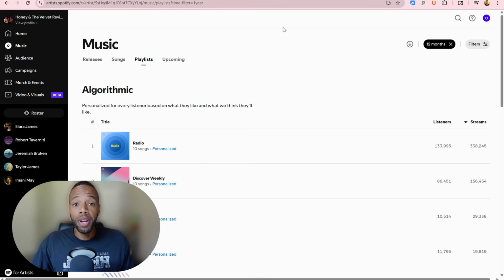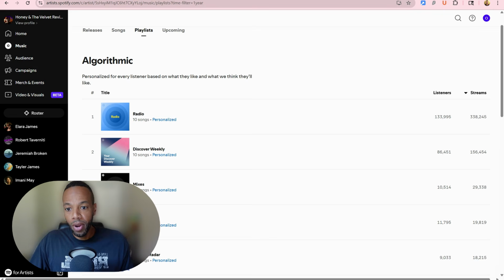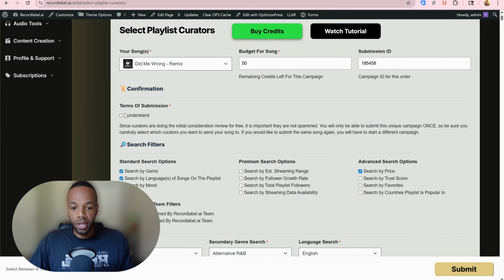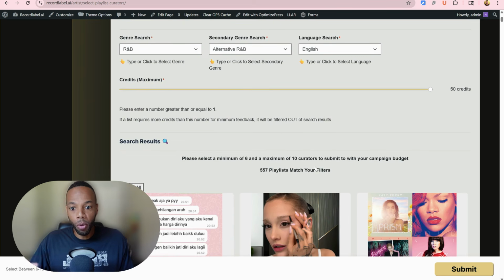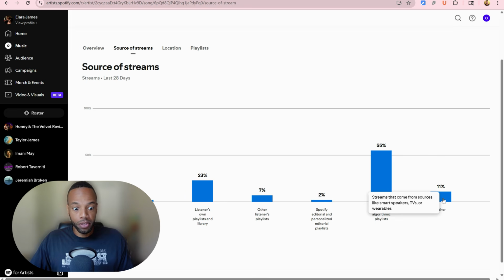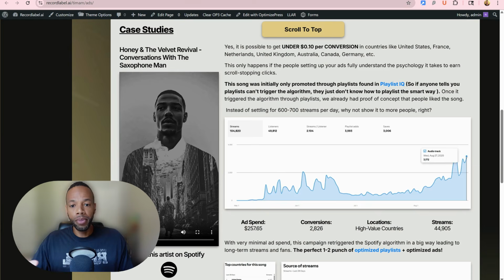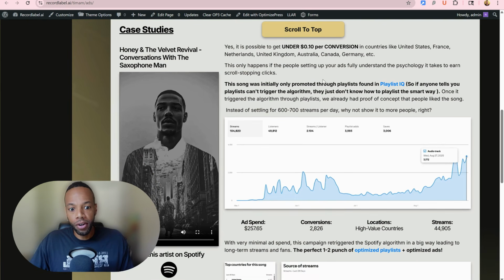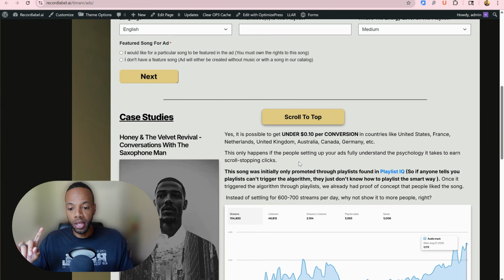Spotify's algorithm thinks we spent $10k+... we only spent $250